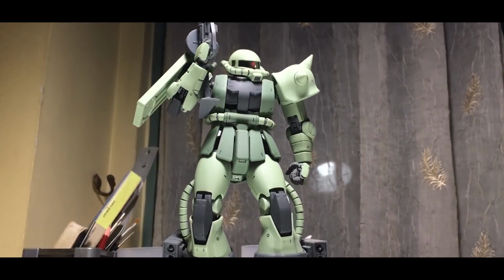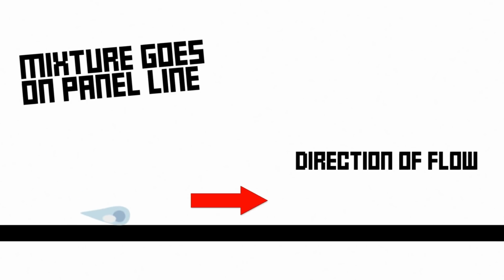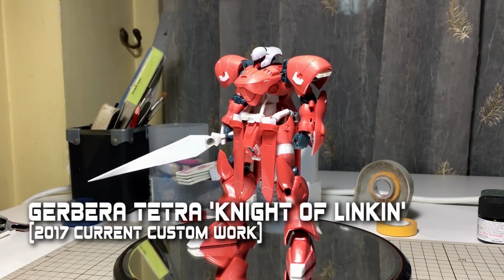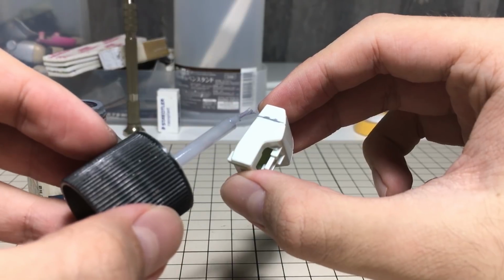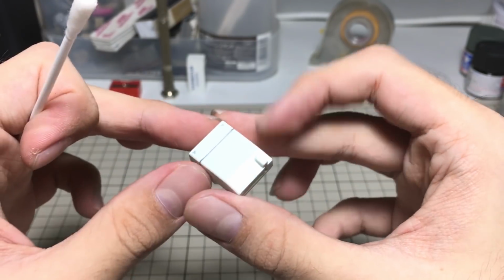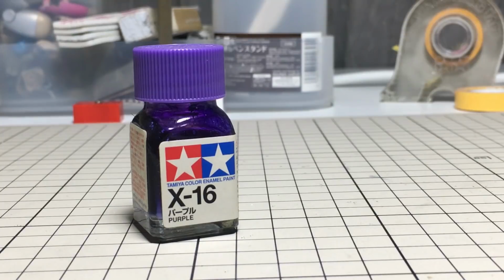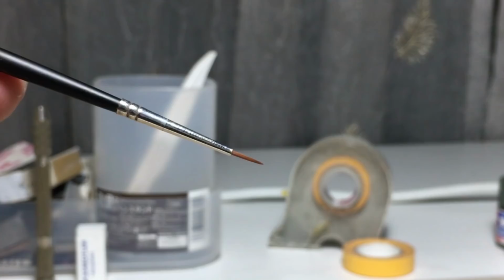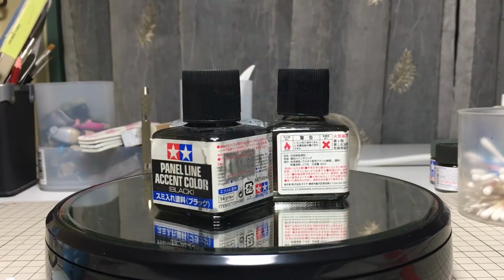TZ TUTORIALS - Panel Washing with Tamiya Accent Color and Enamels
Here's a tutorial which I've gotten lots of requests to make, despite many videos already covering the subject.

Hope you enjoy this and feel educamatedd by the end !